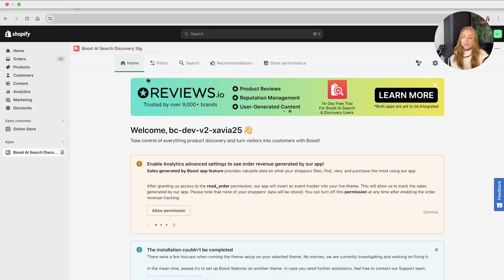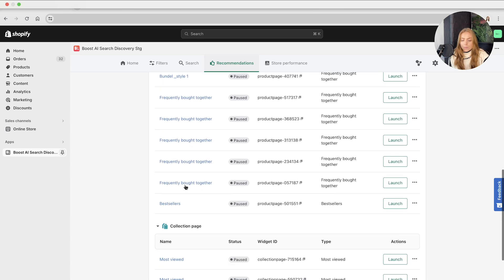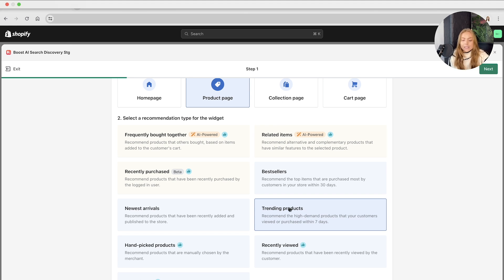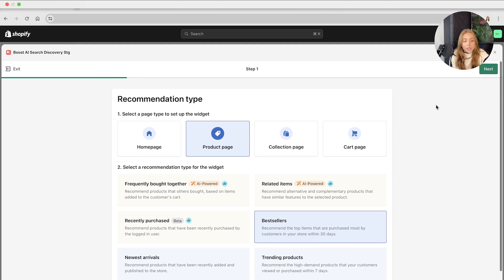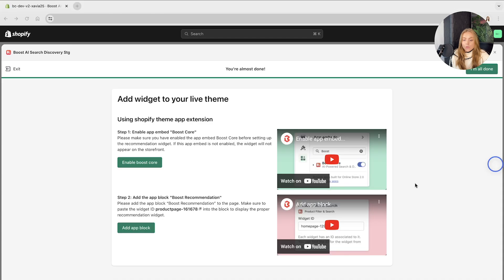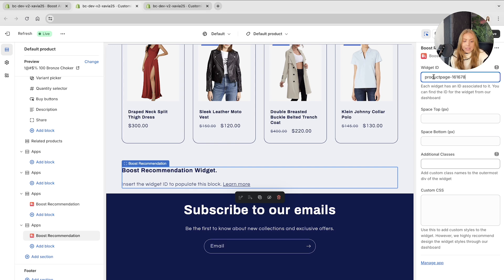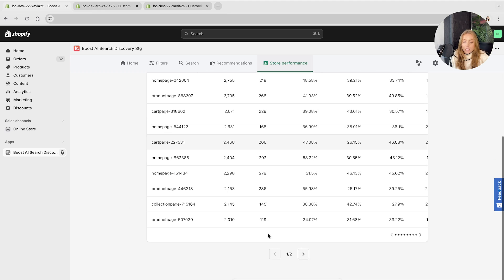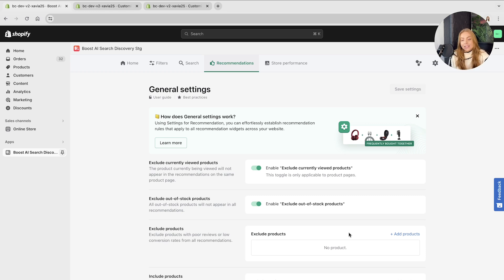How to set up Product Recommendations | Tutorial | Boost AI Search & Discovery by Boost Commerce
With our Product Recommendation feature, including AI-based recommendations, you have in total 9 popular recommendation types to display on the 4 most important Shopify pages (Homepage, Collection page, Product page, and Cart page):
- Related Items
- Bestsellers
- Newest Arrivals
- Trending Products
- Recently Viewed
- Recently Purchased
- Most Viewed
- Hand-picked Products

TIMELINE
[0:00] Introduction
[1:07] Access Product Recommendations
[2:28] Setting up a Recommendation widget
[8:59] General settings